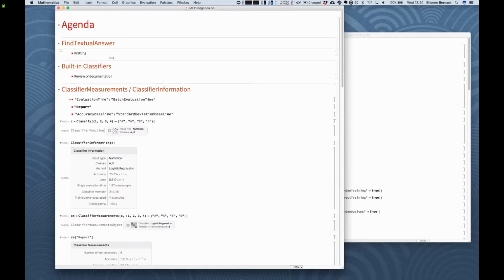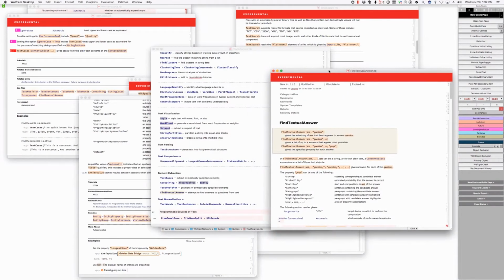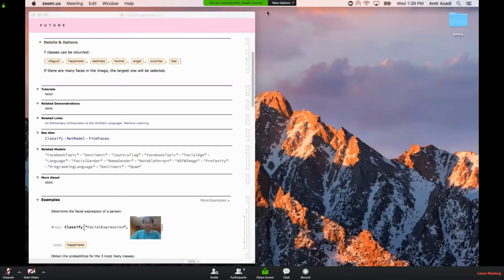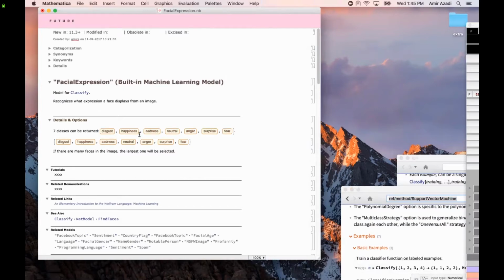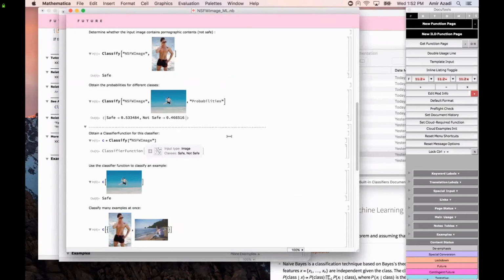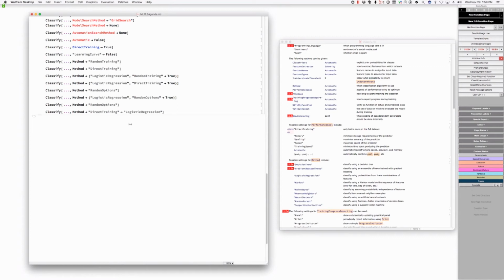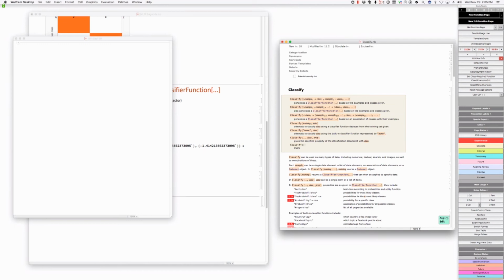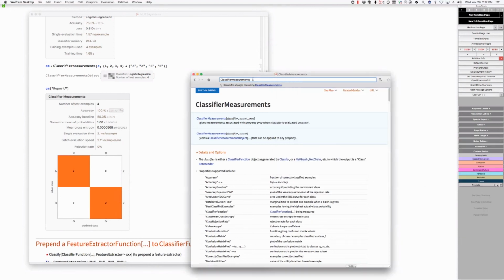Live CEOing Ep 24: MachineLearning Framework in the Wolfram Language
Watch Stephen Wolfram and teams of developers in a live, working, language design meeting. This episode is about MachineLearning Framework in the Wolfram Language.